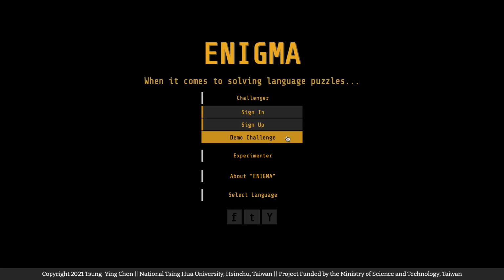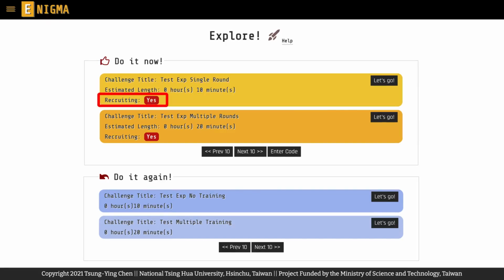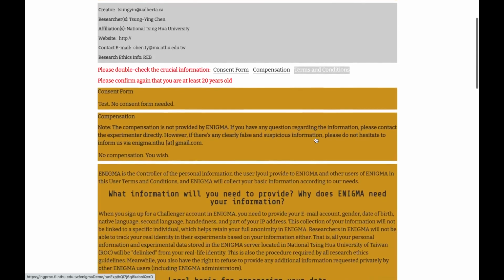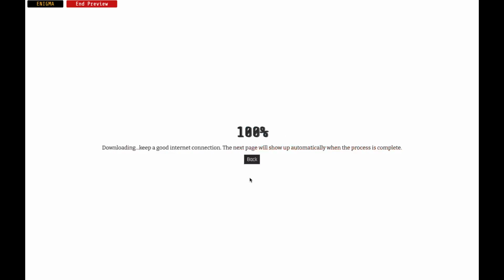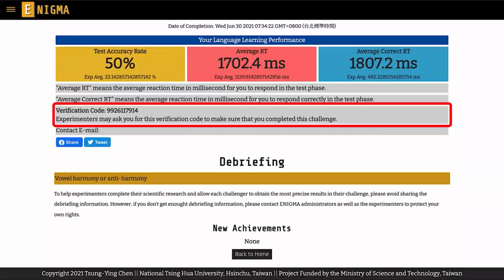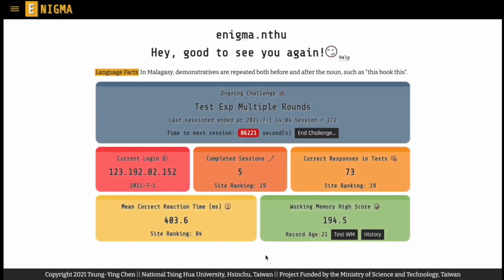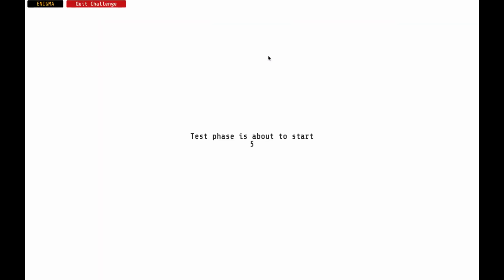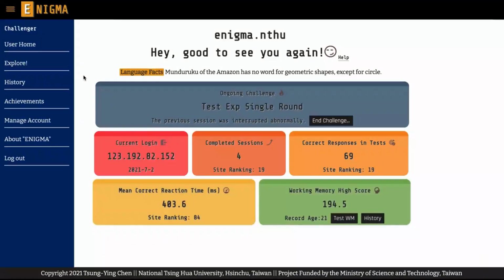ENIGMA: Challenge participation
In this video, we will show you how to participate in the challenges in ENIGMA as a challenger. We will walk you through the standard procedures and prepare you with some possible abnormalities you might encounter in ENIGMA.

ENIGMA is an online linguistic research tool developed under a research project funded by the Ministry of Science and Technology (Taiwan) by Tsung-Ying Chen, an assistant professor at the Department of Foreign Languages and Literature of National Tsing Hua University, Taiwan.

00:00 Intro
01:03 Explore Challenges
05:12 Challenge Procedure
12:33 Challenge Completion Page
15:14 History
15:57 Multiple-Rounds Challenge
18:52 Special Occasions